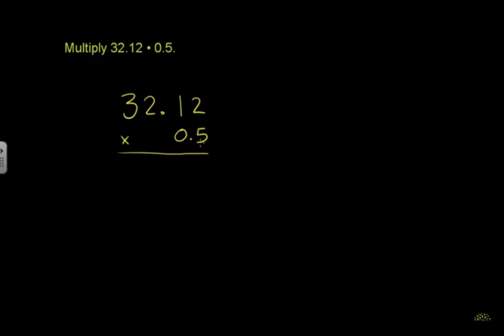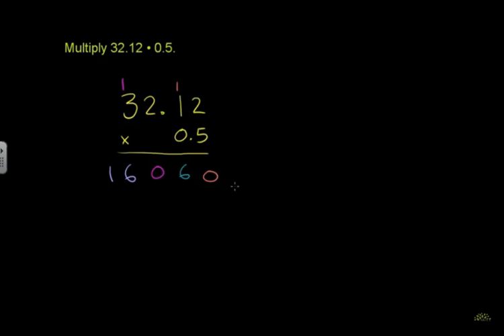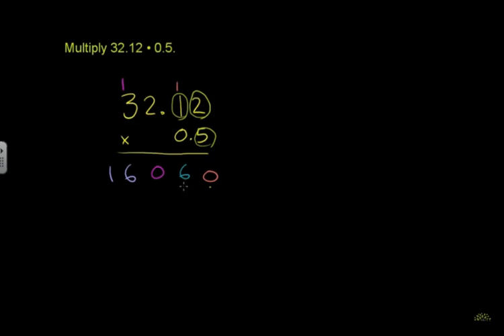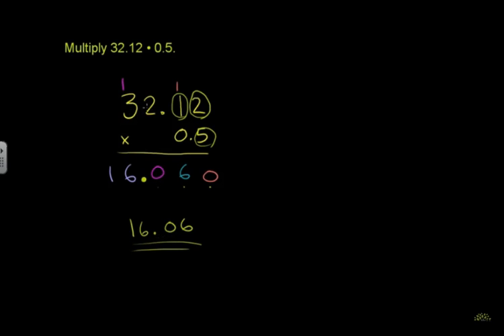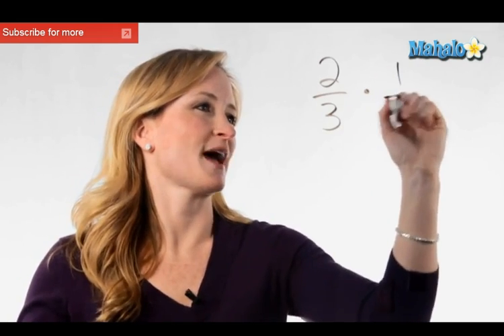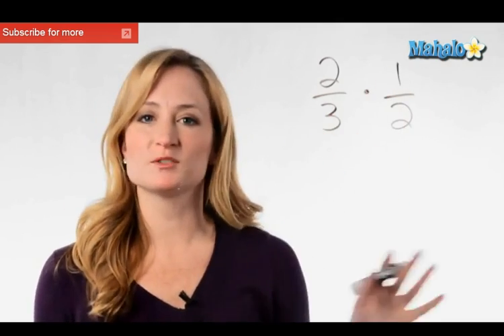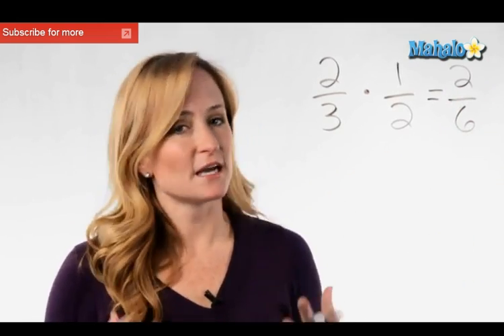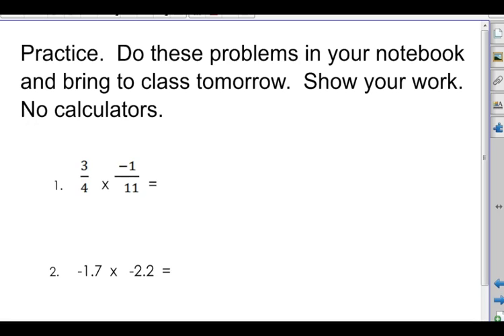Optional HW for 9/3/15 - Unit 1 - Multiplying Decimals & Fractions